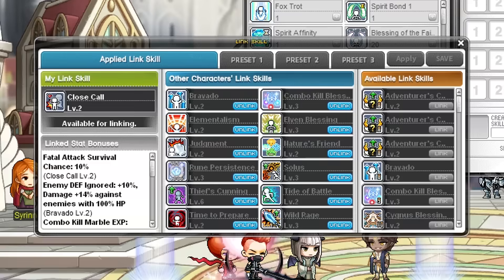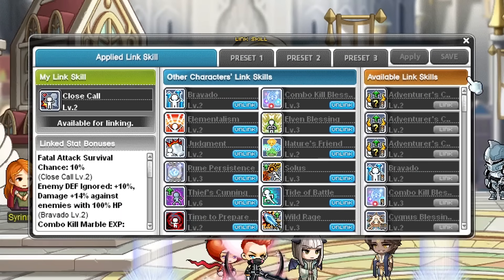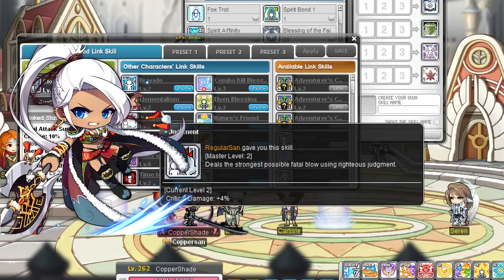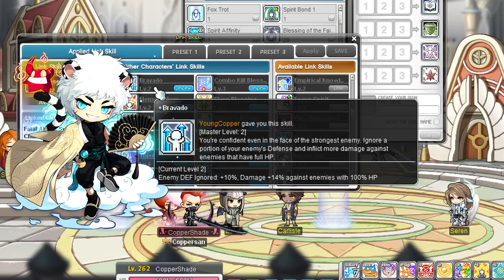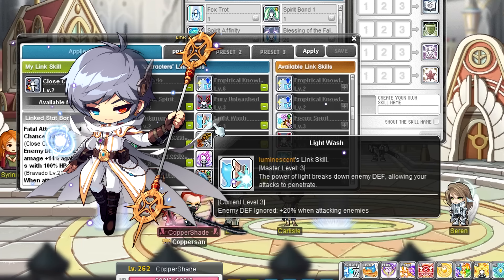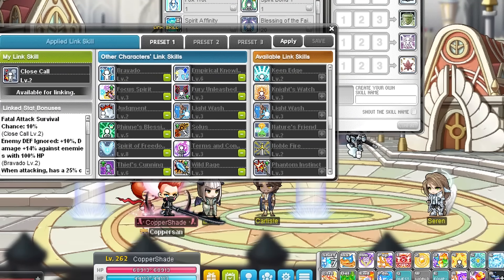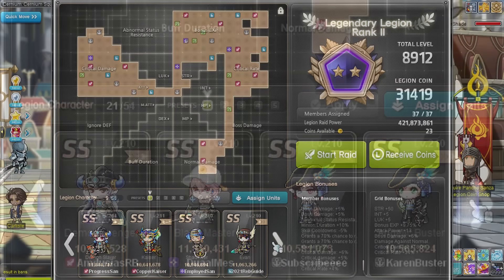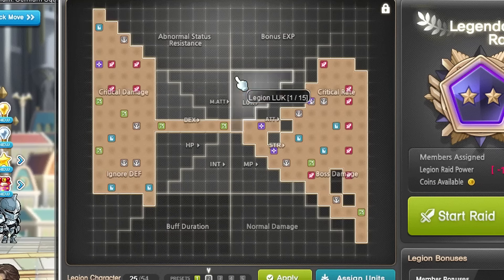Legion & Link Skills And Which Ones To Get In 2025 | MapleStory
Get 7-Day Remote Game Trial: Coppersan, Only 200!

It’s been almost 2 years since my previous legion and link skill guide! And new classes have been released so its time for a quick refresher! Legion and Link skills are the one of the core elements in MapleStory that help to build up your stats so you can grind faster and defeat those pesky bosses faster.

Intro: 0:00
How link skills work: 2:20
Grinding link skills: 2:56
Bossing link skills: 6:03
How Legion works: 8:35
Important legion effects: 9:20
Outro: 11:26